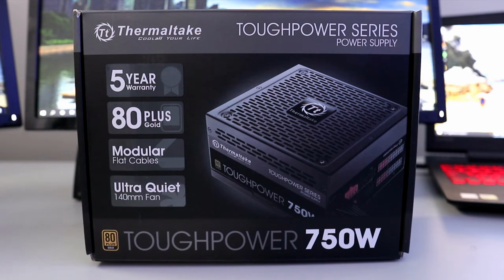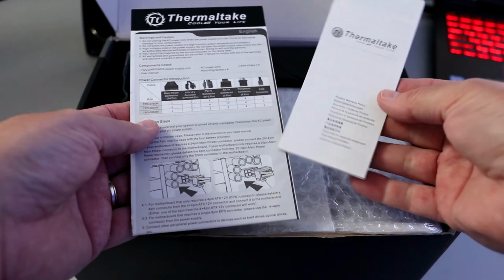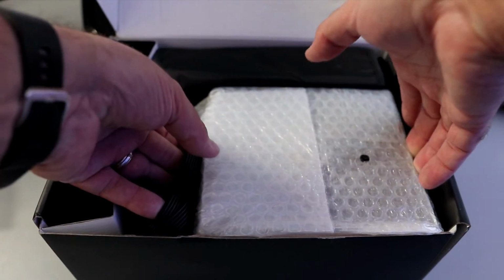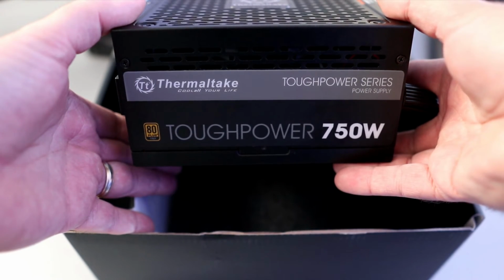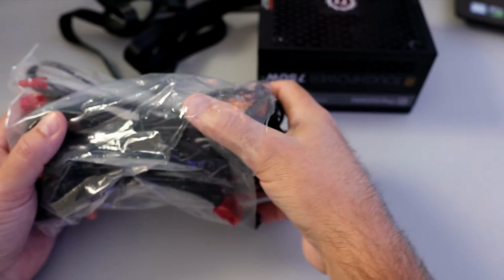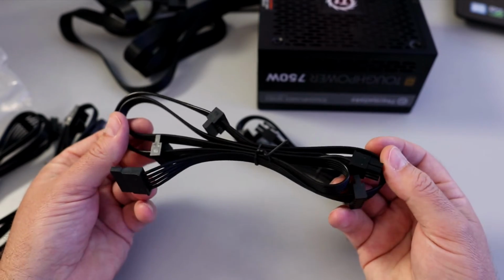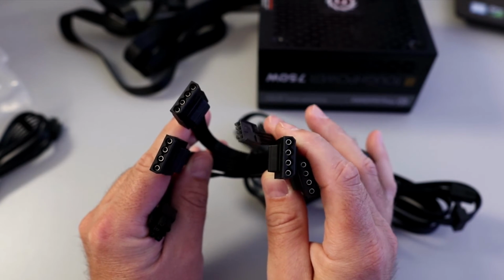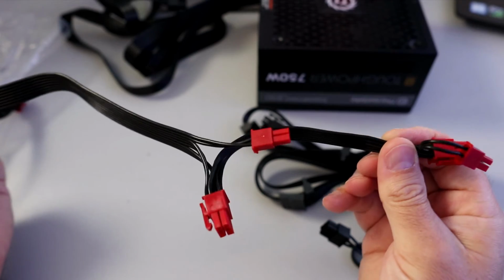Thermaltake Toughpower 750W 80 Plus Gold Power Supply Unboxing (PSU)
Are you looking to buy a PC Power Supply Unit (PSU)? In this video, I will be unboxing the Thermaltake Toughpower 750W 80 Plus Gold Power Supply unit.  I will show you what the PSU looks like and what cable and accessories are included in the power supply box. If you are looking to buy a PSU, this Thermaltake 750 watt Power Supply may be for you.

Thermaltake Toughpower 750W Power Supply
Gigabyte X570 Aorus Elite WiFi
Thermaltake V250 PC Case
AMD Ryzen 7 5800X CPU
Gigabyte GeForce RTX 3060
HyperX Fury 32GB 3200MHz DDR4
Samsung 980 SSD 1TB - M.2 NVMe
Cooler Hyper 212 Black Edition CPU Cooler